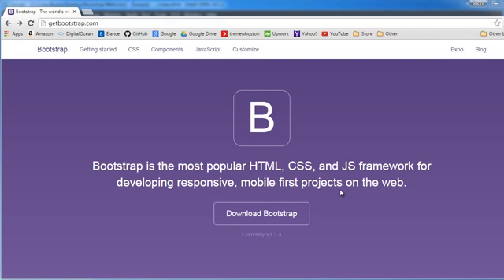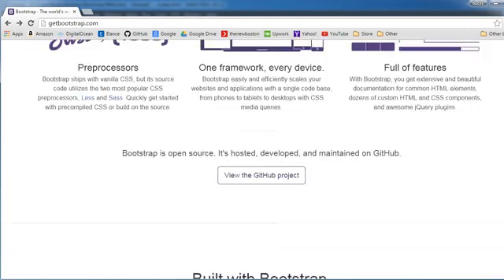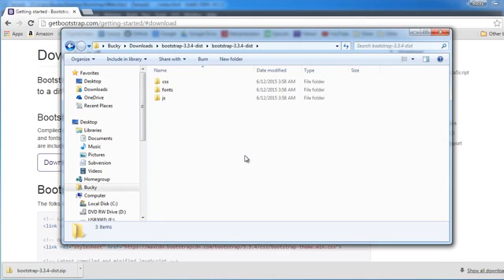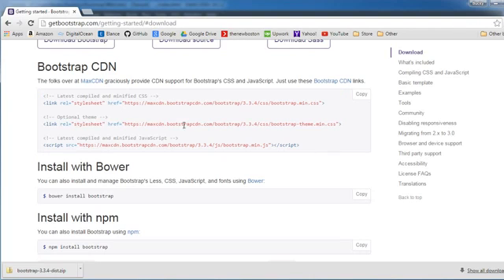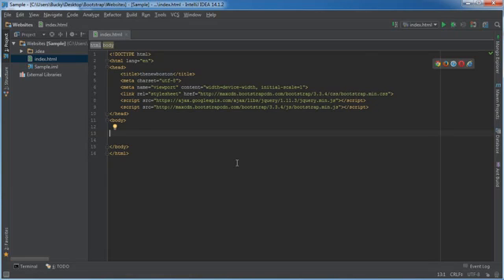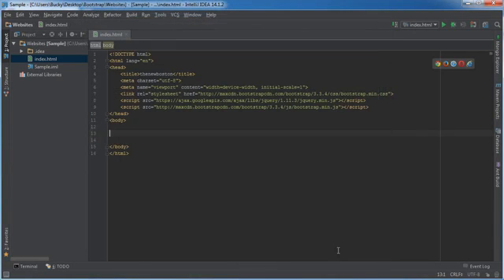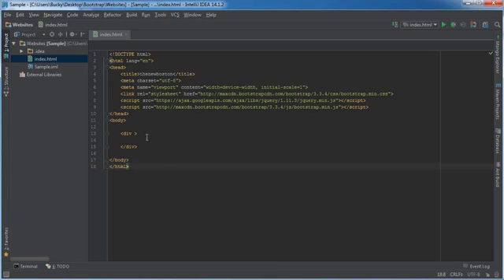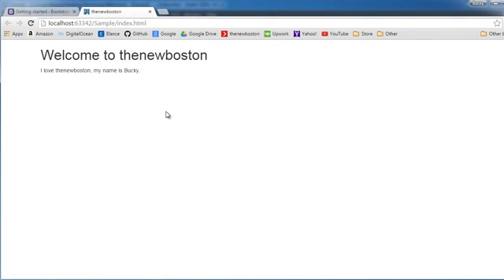Bootstrap Tutorial for Beginners 1 Introduction YouTube 360p